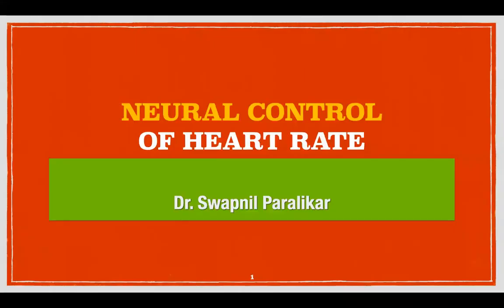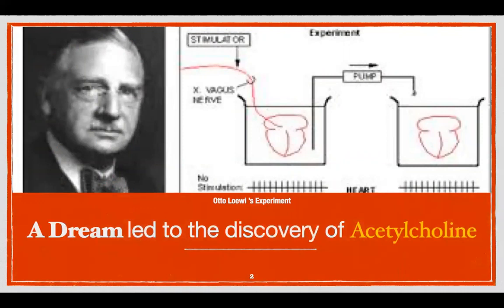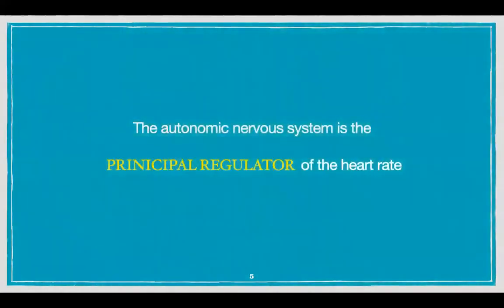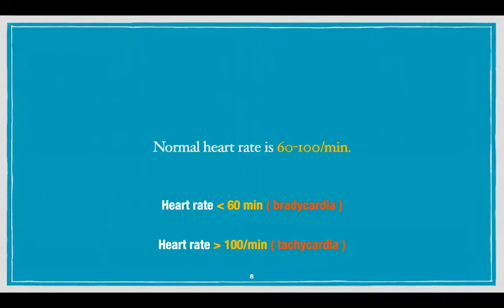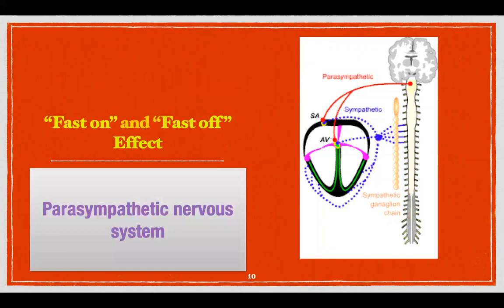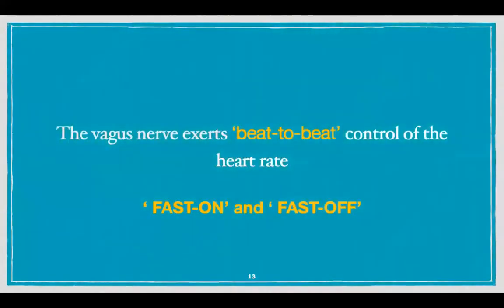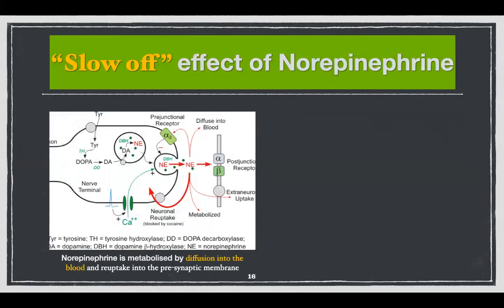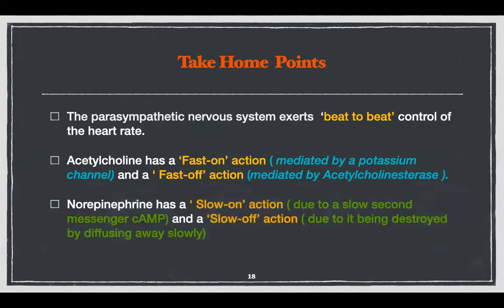Heart Rate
A detailed explanation of the role of the autonomic nervous system in the regulation of heart rate